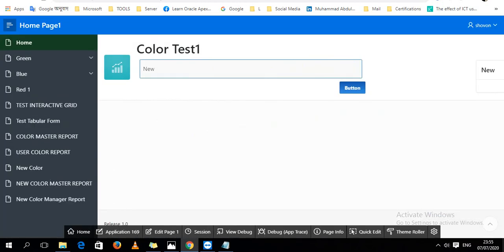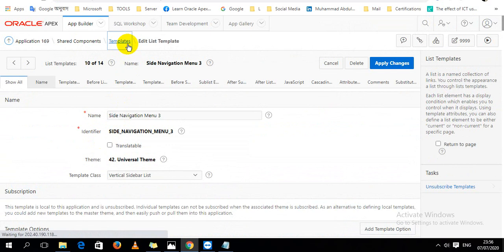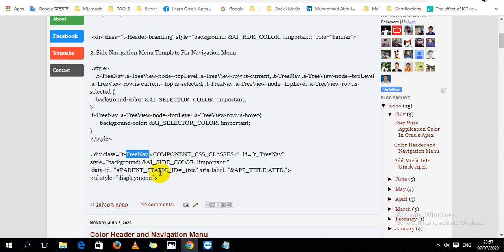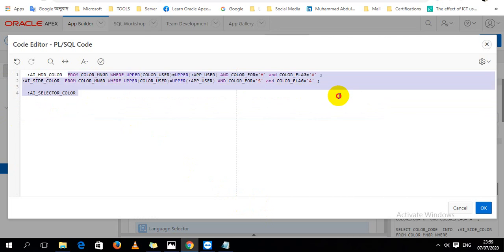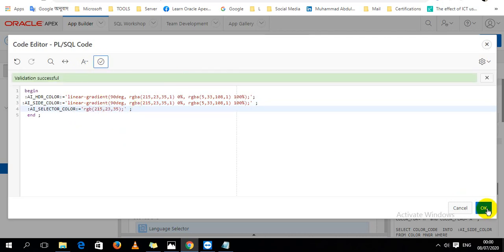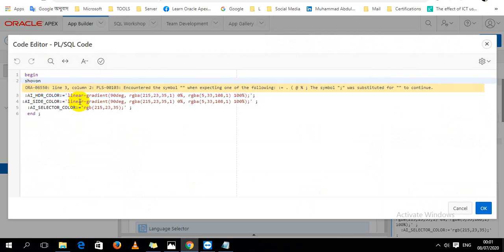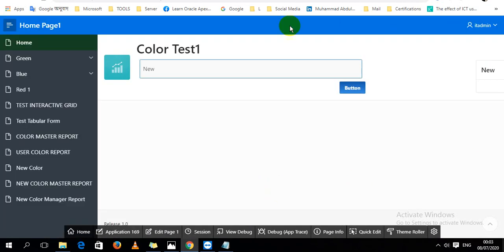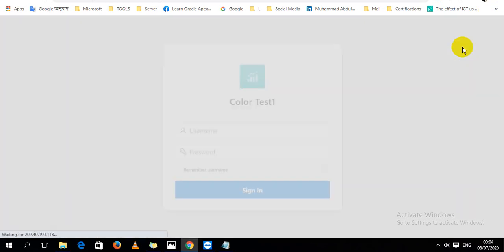User Wise Application Color Customized / Same Application But Different User Different Color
User Wise Customized Application Color/ Same Application But Different User Different Color. And User Can Change Application Color Himself.

Another Tutorial on this channel

My Blog And All Source  Code

  Author:
  Muhammad Abdul Qaium
  Dhaka, Bangladesh